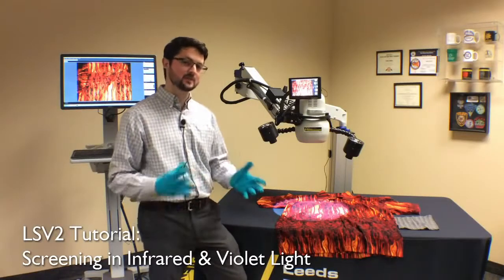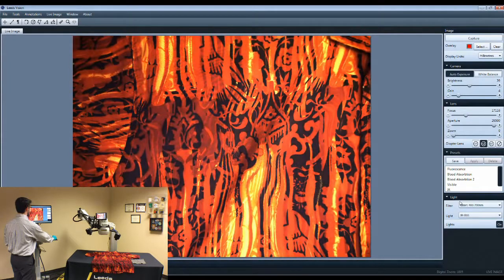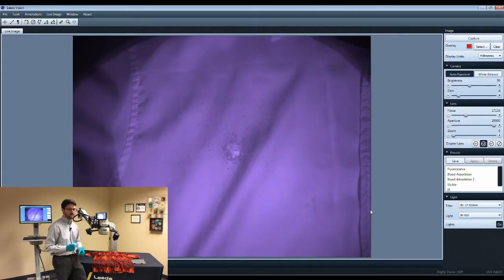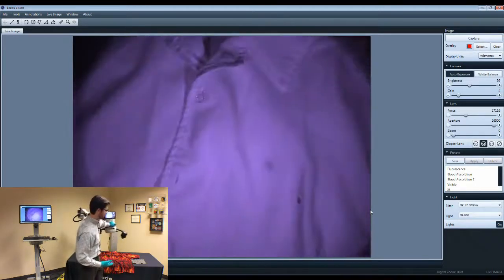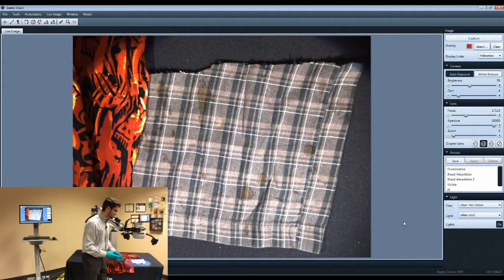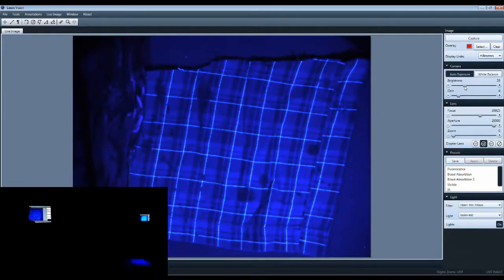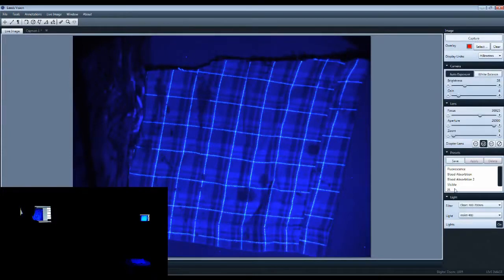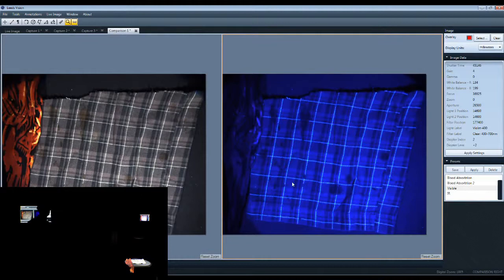LSV2 Screening in Infrared & Violet Light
The Leeds Spectral vision system